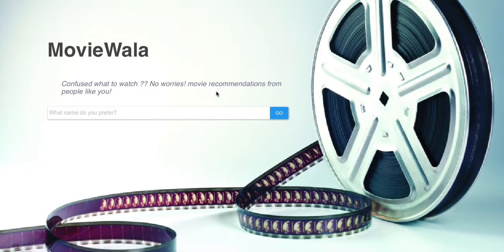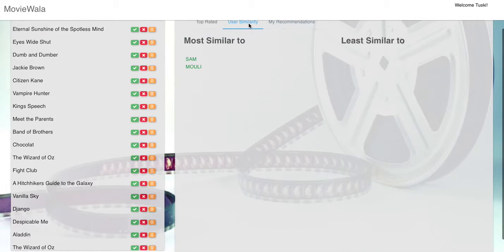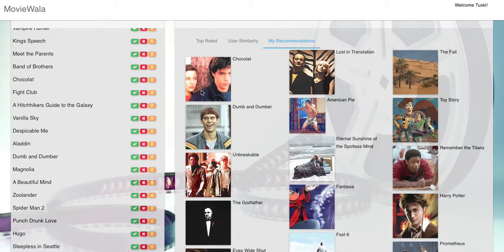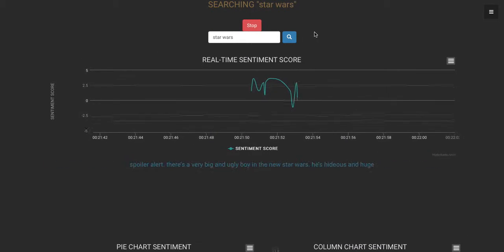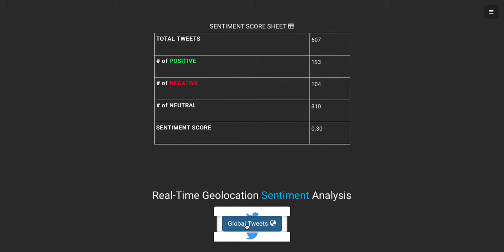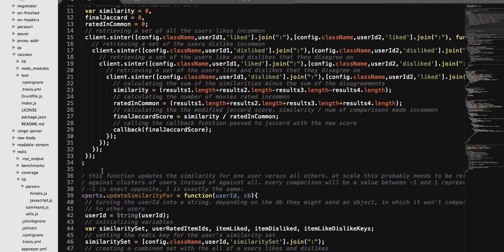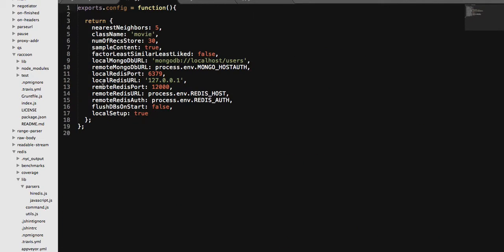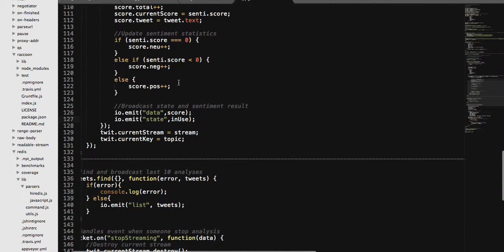CMPE 239 Fall '15: Project Demo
Movie recommendation with real-time twitter sentiment analysis & geolocation.

San Jose State University; Instructor: Prof. Chandrasekar Vuppalapati.

Team Members:
Manami Bhunia
Praneeta Soley
Tithi Paul
Akshay Desai
Prakash Kurup